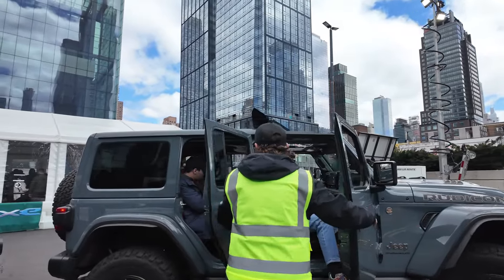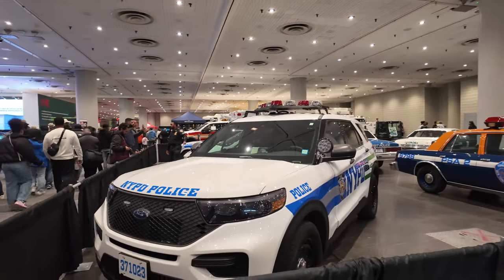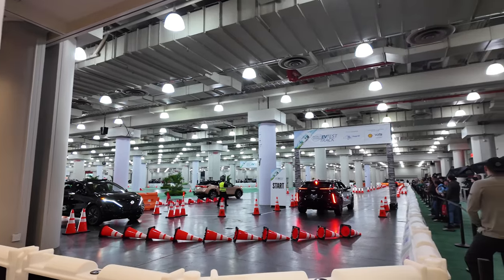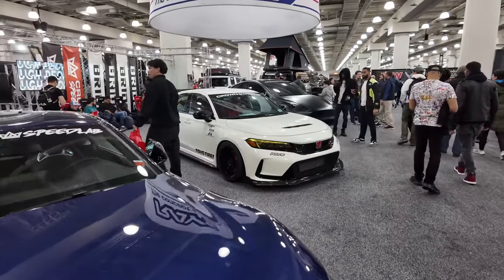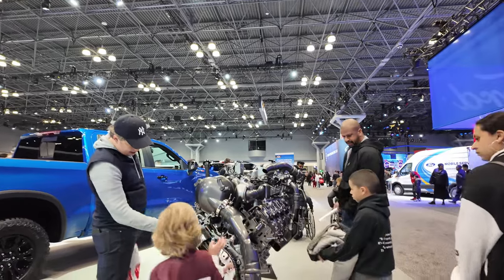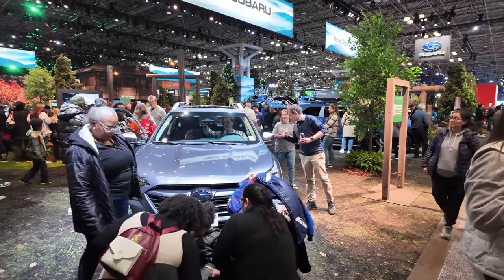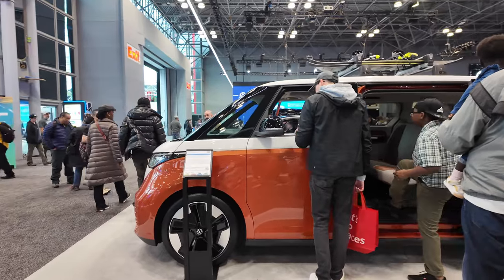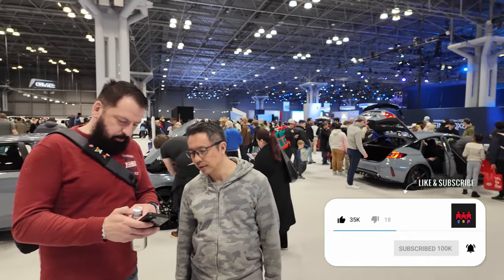Last Weekend of 2024 NY Auto Show - Full Walkthrough!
Vern, Pete, and Gener head to NYC at the Jacob Javits Center to check out one of the final weekends of the NY auto show!

We also rode the Jeep Wrangler Rubicon ride which felt like a roller coaster and was able to ride an electric car with some tight turns and insane speed.  Check out the auto show next year when it comes back to NYC!